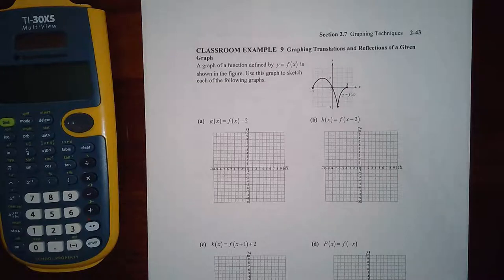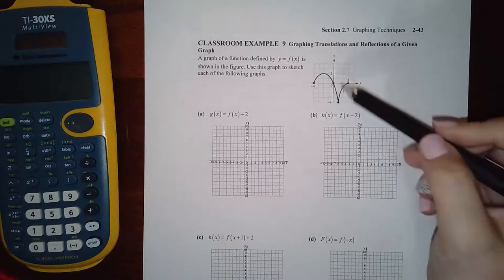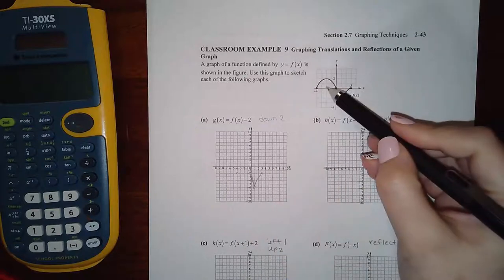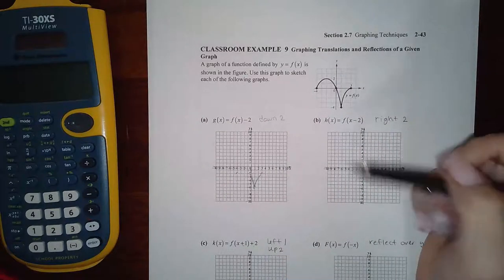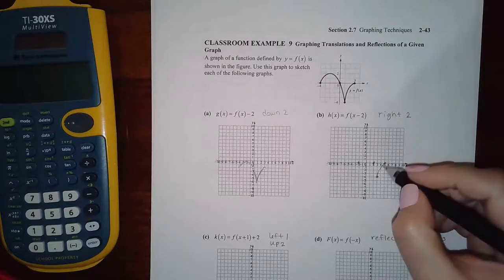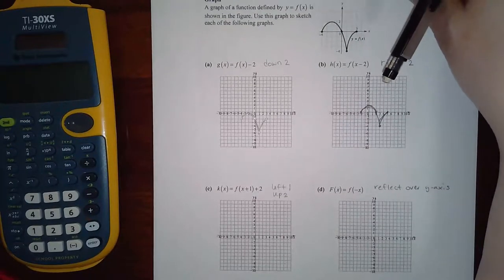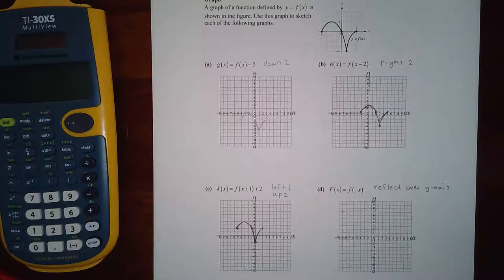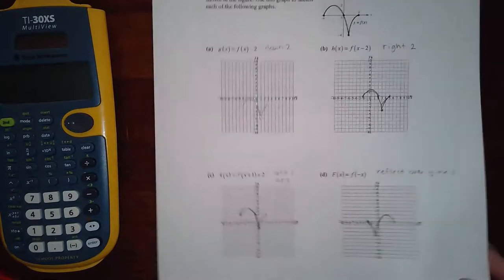2.7 Lecture Part 2